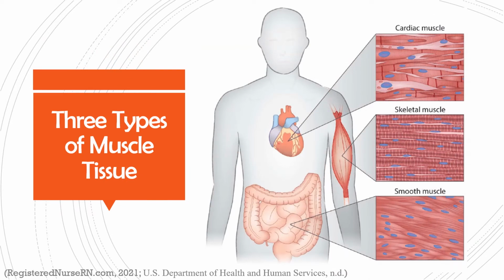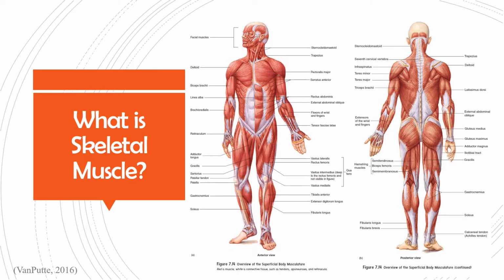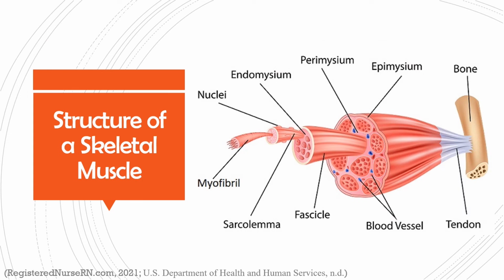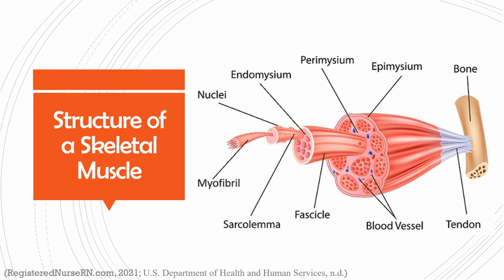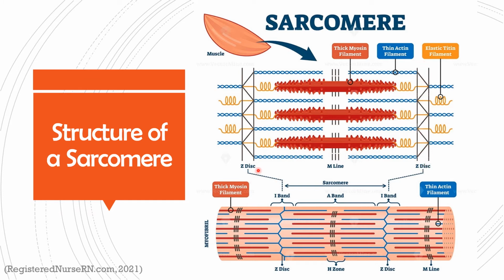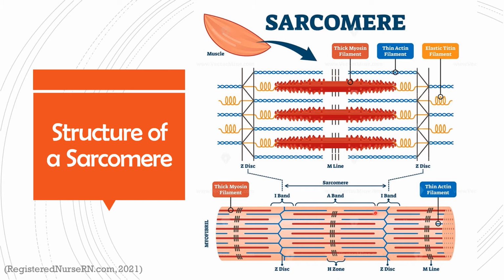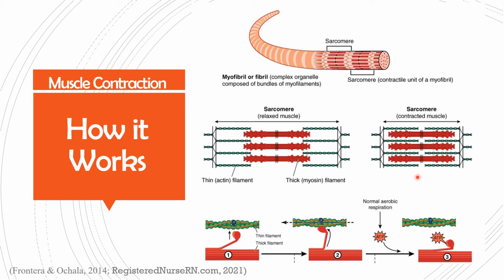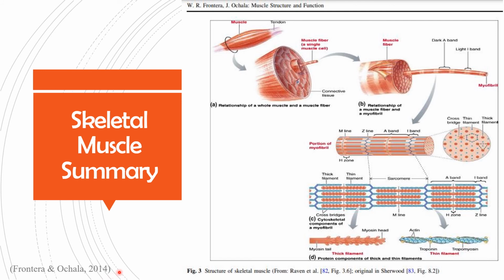Structure and Function of Skeletal Muscles -- Aubrey Molln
In this video, the viewer will learn the basic structures, functions, and importance of skeletal muscle.